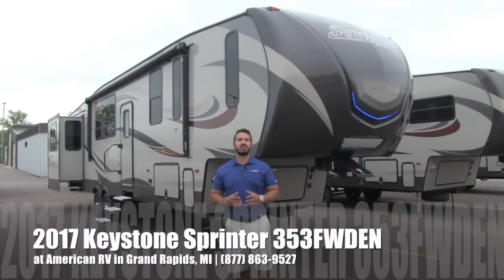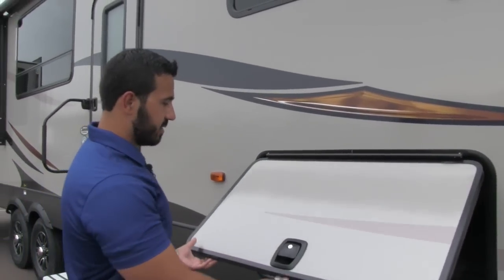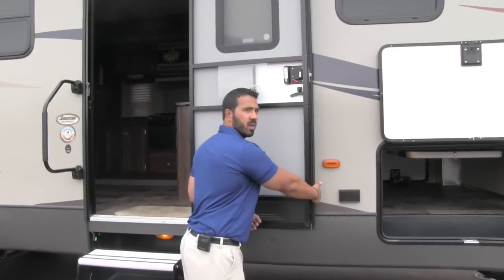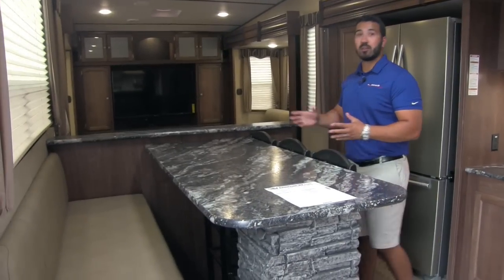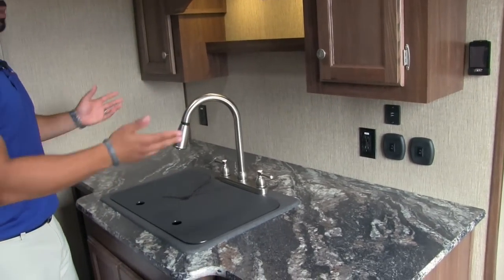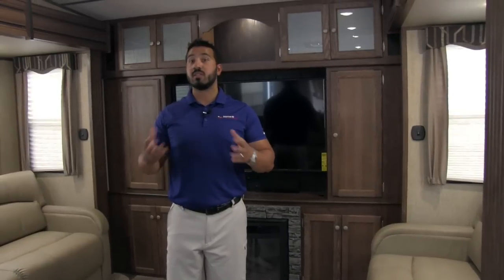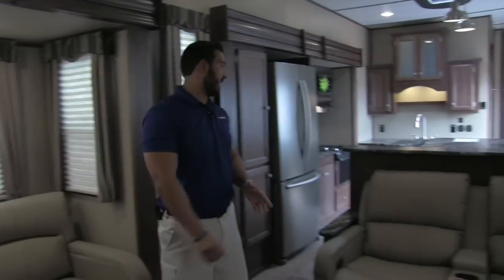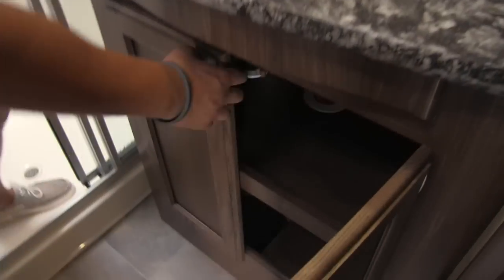2017 Keystone Sprinter 353FWDEN | Fifth Wheel | Pumice - RV Review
This unique fifth wheel floorplan is amazing! With a huge table and excellent rear den space, this is one you won't want to miss. Join Camping World Product Specialist, Ian Baker, as he reviews all the features and amenities this unit has to offer. Please comment with any questions or feedback you may have, or visit the link below to see pricing and availability on this model and over 20,000 RVs nationwide!